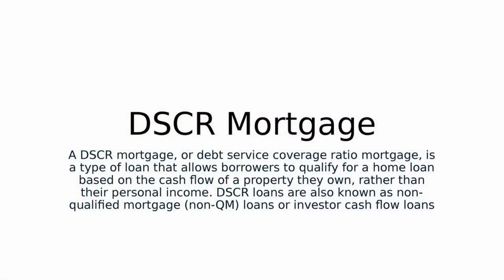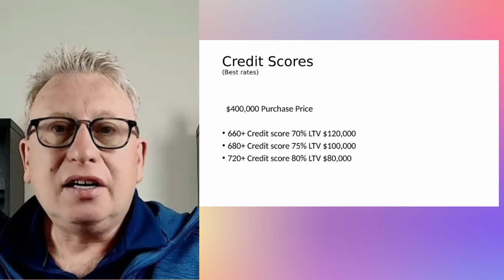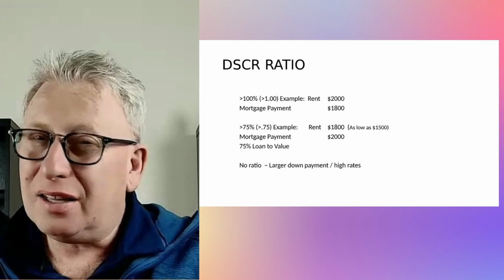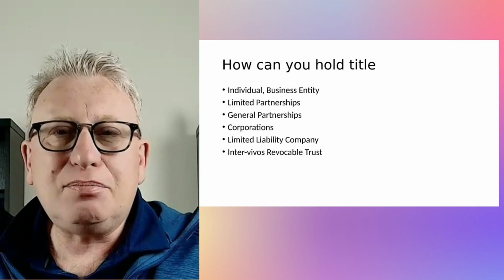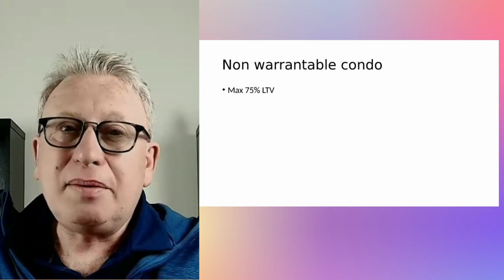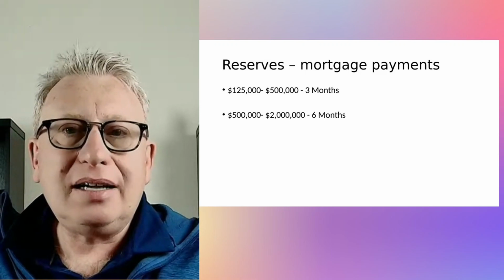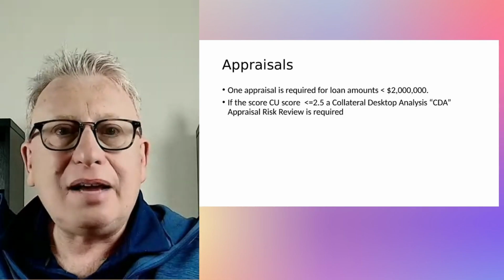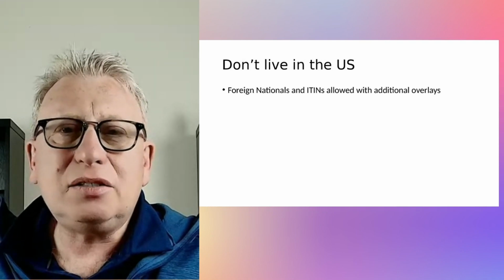Buying investment home, DSCR loans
Are you ready to stop renting and finally buy your dream home? We help homebuyers with purchases and refinances

- Pro buying tips and strategies to save you money and time
- Step-by-step guides for first-time homebuyers
- Mortgage insights and advice on getting the best deals
- Success stories from clients who achieved homeownership

️🗓️ **Schedule a FREE Chat:** Ready to take the plunge in 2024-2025? Let’s kickstart your journey with a complimentary consultation. 📞

🏡 **Why Choose Us?** Whether you need a mortgage, are exploring your options, or just need some guidance, we specialize in helping aspiring homeowners like you in 49 states with both purchases and refinances.
Links

Click on the link, and let's talk
Craig